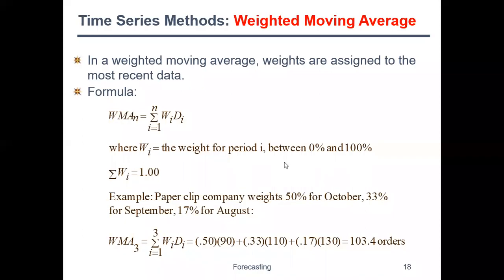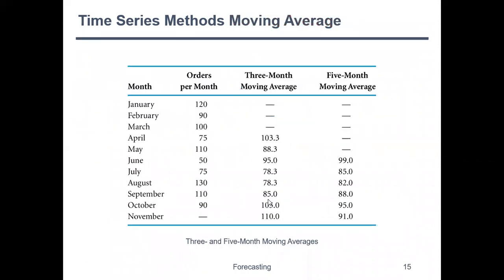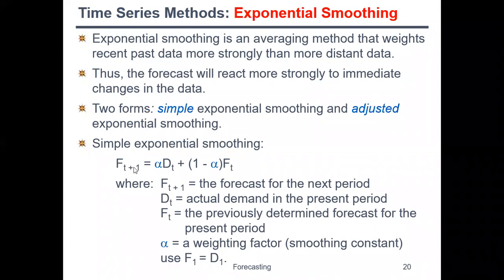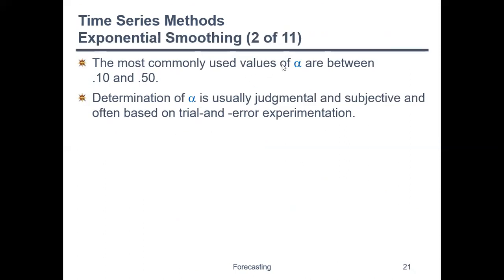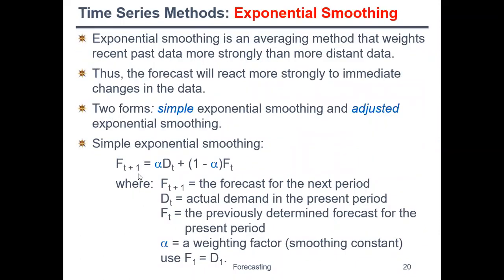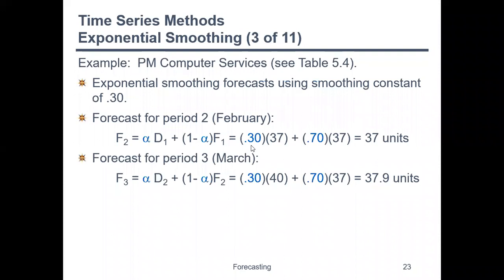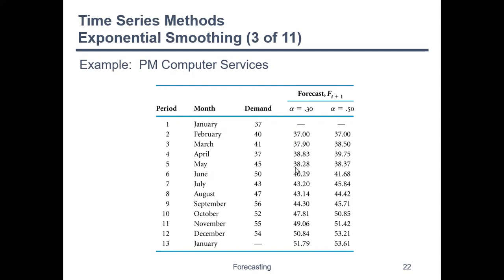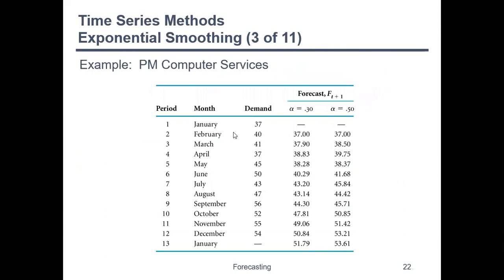15b Forecasting weighted moving average, exponential smoothing